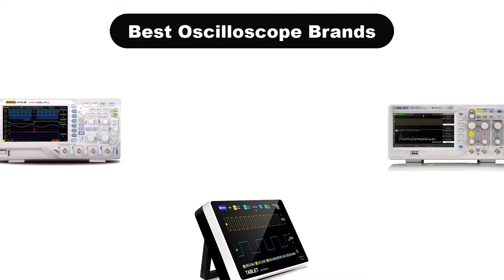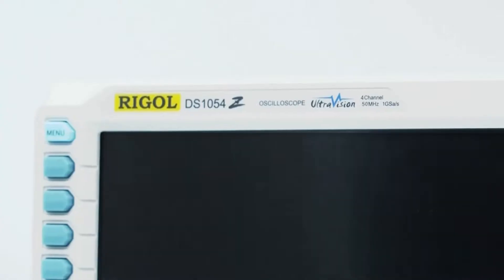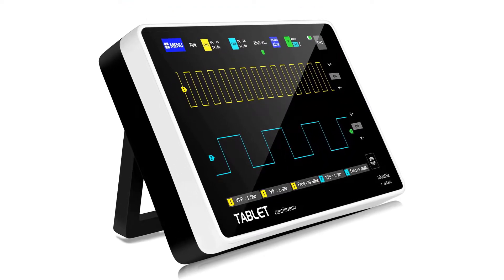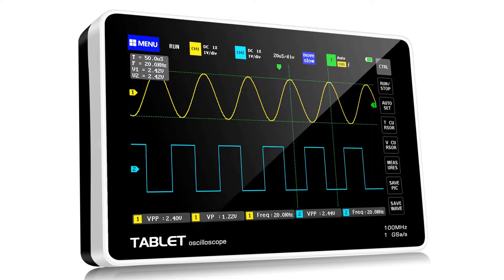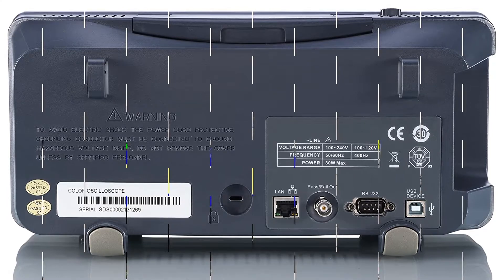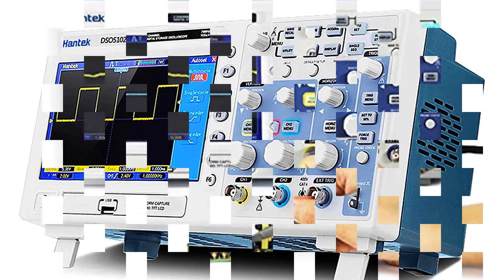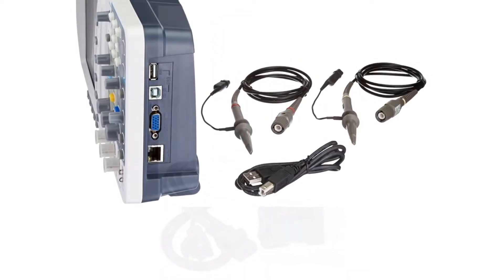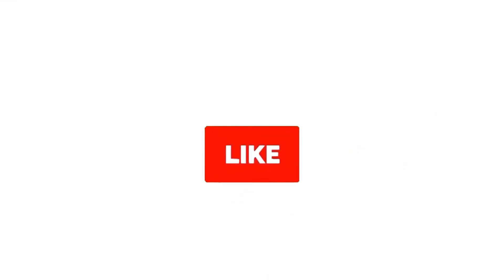✅ Best Oscilloscope Brands In 2023 ✨ Top Buying Guide Ever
✅ Best Oscilloscope Brands In 2023 ✨ Top Buying Guide Ever “ad”

📌Product Link📌:
📌 1. Rigol DS1054Z Digital Oscilloscopes Bandwidth: 50 MHz.
📌 Best Prices      :
📌 2. YEAPOOK ADS1013D Handheld Digital Tablet oscilloscope.
📌 Best Prices      :
📌 3. Siglent Technologies SDS1052DL+ 50 MHz Digital Storage Oscilloscope.
📌 Best Prices      :
📌 4. Hantek DSO5102P USB Storage Oscilloscope Oszilloskope.
📌 Best Prices      :
📌 5. Owon SDS7102 Deep Memory Digital Storage Oscilloscope.
📌 Best Prices      :
In this video, We are going to show some of the Best Oscilloscope Brands that are best sold and reviewed in the last couple of months on amazon.
✅ Best Oscilloscope In 2021 - Top 10 New Oscilloscopes Review 🤩
✅ Top 4 Oscilloscopes under $500
✅ Best Beginner Oscilloscope In 2022 - Top 10 New Beginner Oscilloscopes Review 🤩

Products Description:
Number 1.
Our overall best for the money pick is Rigol DS1054Z Digital Storage Oscilloscope (50 MHz).
Number 2.
Our 2nd best pick is Yeapook ADS1013D Handheld Digital Tablet Oscilloscope.
Number 3.
Our 3rd best pick is Siglent SDS1052DL Digital Storage Oscilloscope ( 50 MHz ). Siglent is a very popular brand when it comes to electronic tools and instruments.
Number 4.
Our 4th best pick is Hantek DSO5102P Digital Storage Oscilloscope ( 100 MHz ). Our next from Hantek is also a high end digital oscilloscope that is definitely the right choice for many users.
Number 5.
Last but not the least, our 5th best pick is Owon SDS7102 Digital Storage Oscilloscope (100 MHz ). Owon is yet another popular brand that has managed to land a couple of options on our list today.